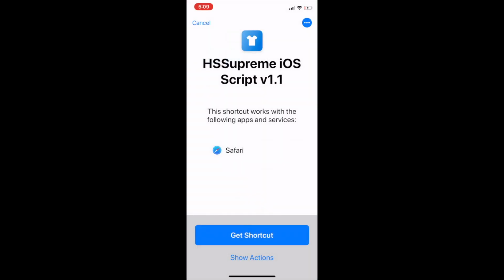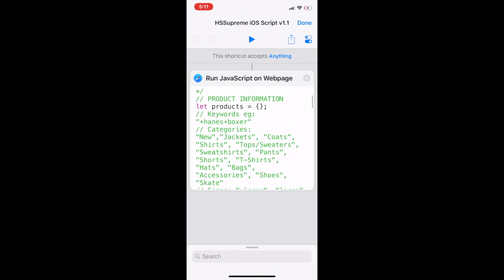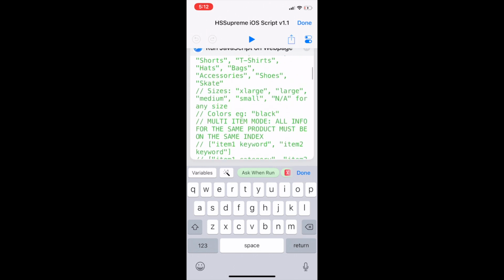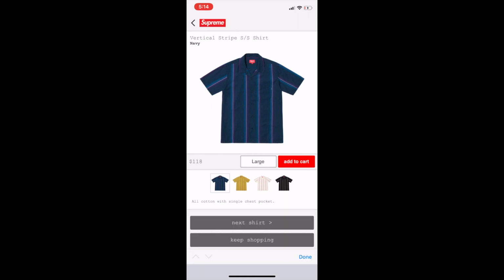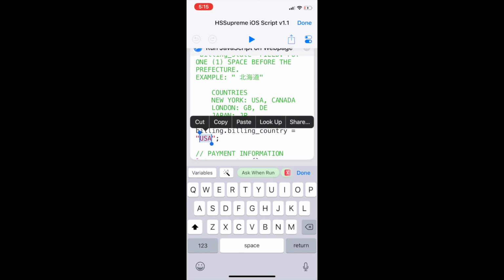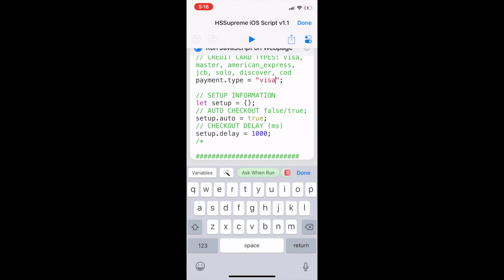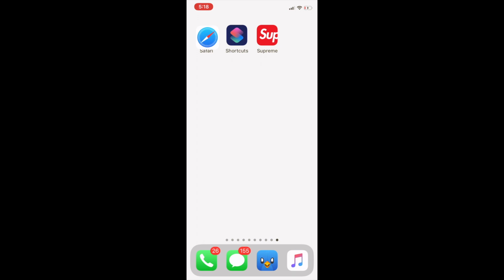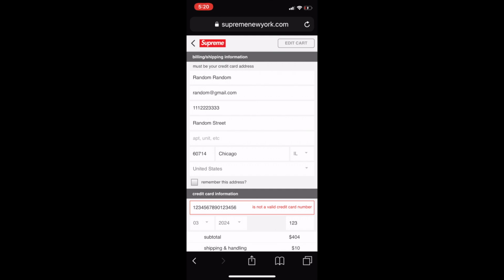HSSupreme iOS Script v1.1 Tutorial Video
HS SUPREME EXCLUSIVE ACCESS ONLY